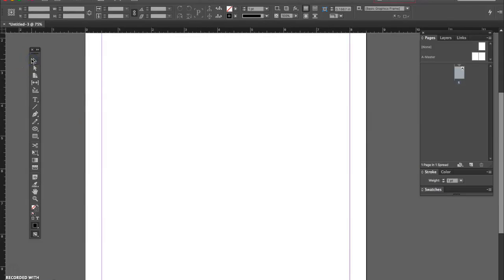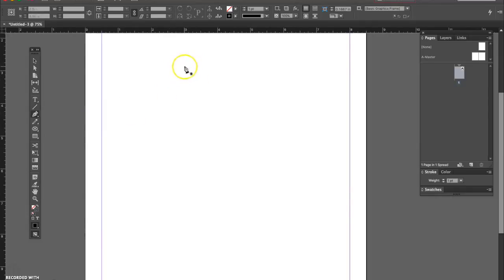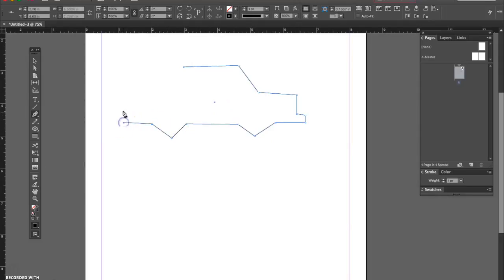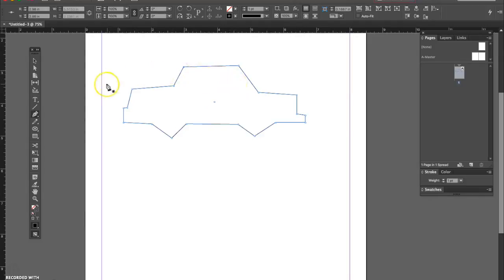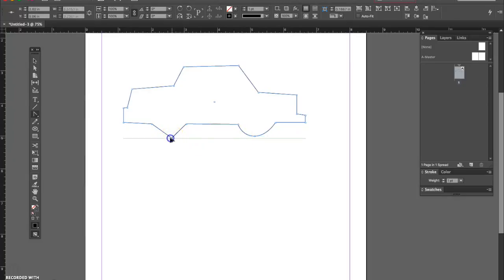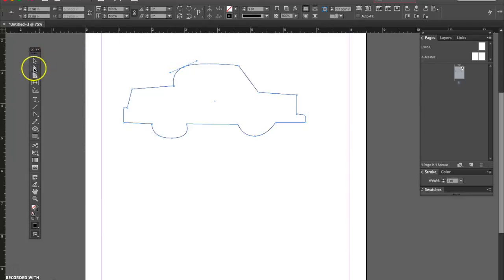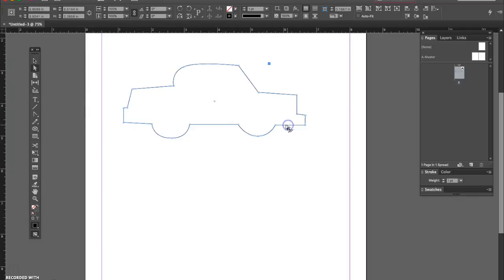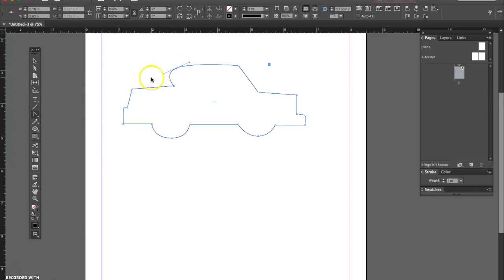refining lines with the Pen Tool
lines can be made straight or curved- watch how!